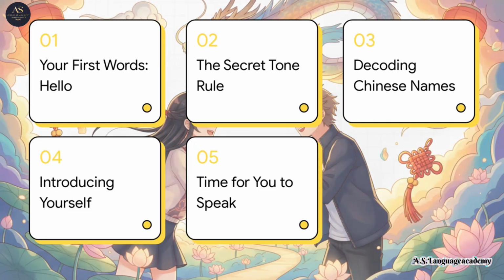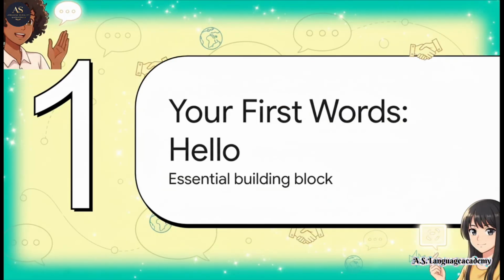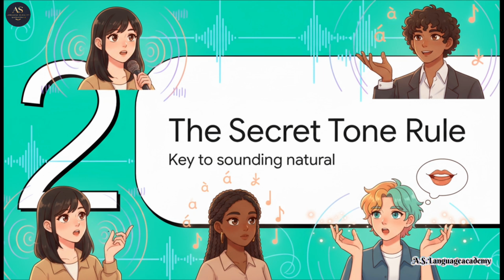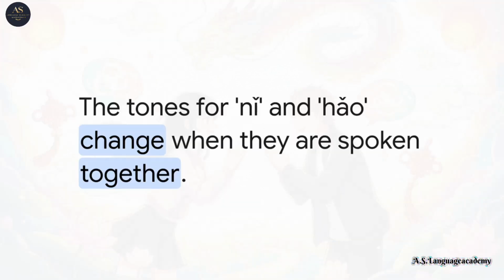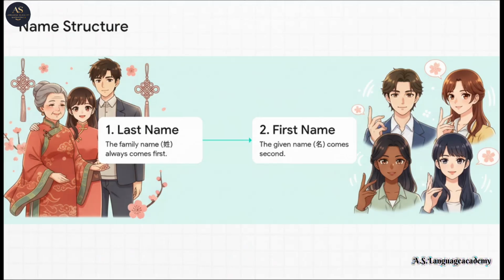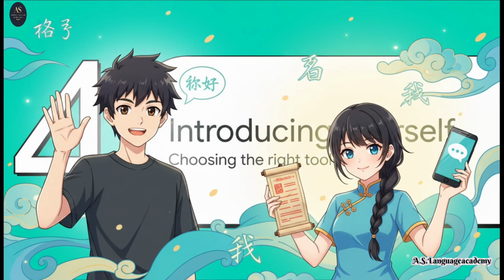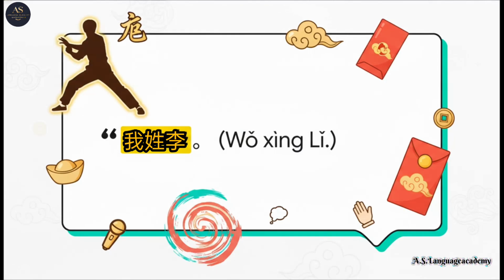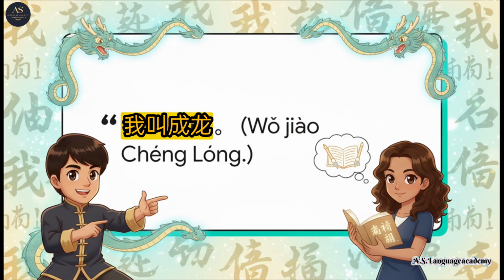Chinese First Step 🇨🇳 | Learn Basic Chinese for Beginners | First Chinese Conversation | HSK 1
🇨🇳 Welcome to your first step in learning Chinese!
In this beginner-friendly lesson, you'll learn your first Chinese conversation,This lesson is designed for complete beginners and HSK 1 learners.
Whether you're learning Chinese for travel, study, work, or fun, this lesson will help you build a strong foundation.
📚 Perfect for:
Complete beginners
HSK 1 students
Self-learners
Students preparing for Chinese exams

Chinese for beginners
 Learn Chinese
Mandarin Chinese
 Chinese first step
 Chinese lesson 1
Beginner Chinese
HSK 1
Chinese conversation
Chinese speaking
Basic Chinese
Chinese vocabulary
Chinese pronunciation
 Learn Mandarin
Chinese language course
Easy Chinese
Spoken Chinese
Chinese greetings
Mandarin for beginners
 Learn Chinese from scratch
 Chinese language